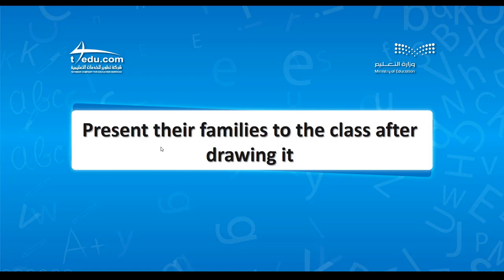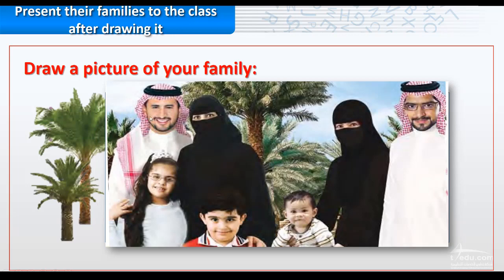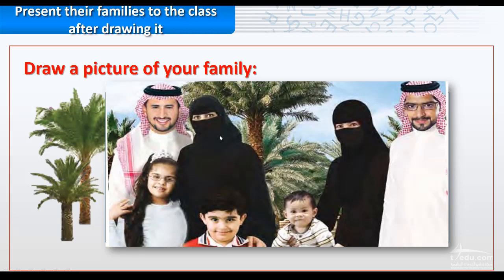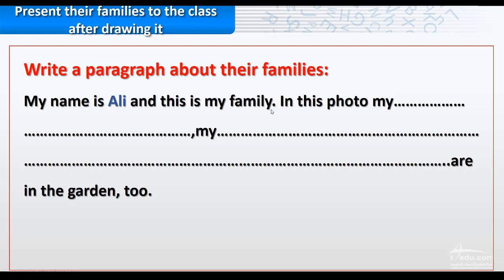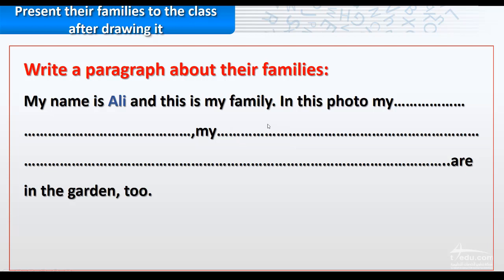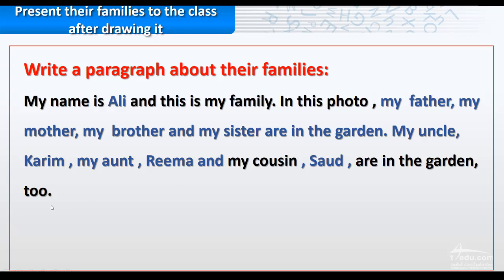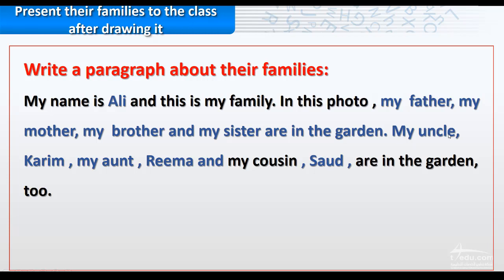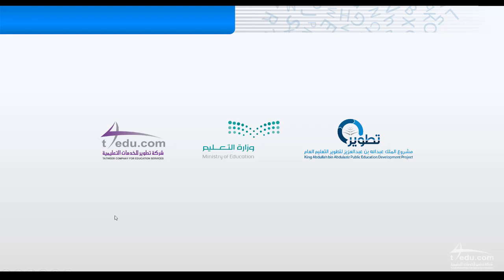present and write about family